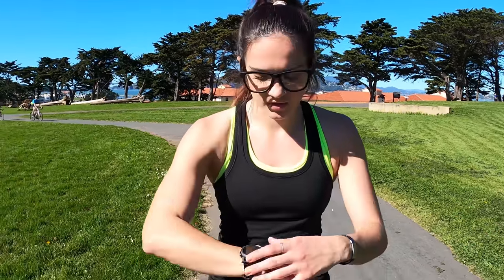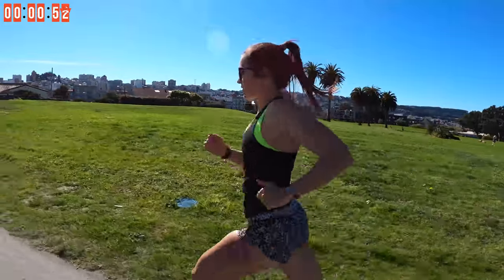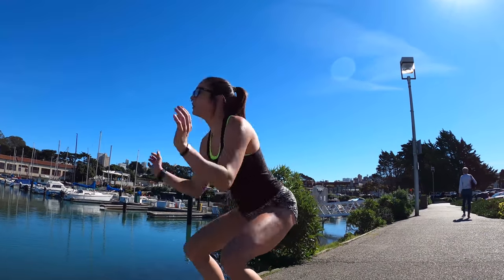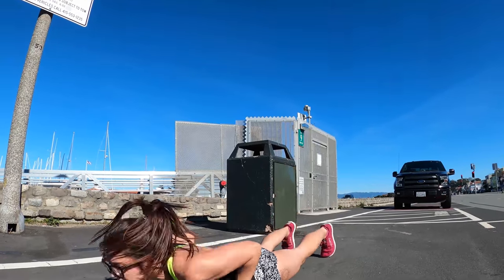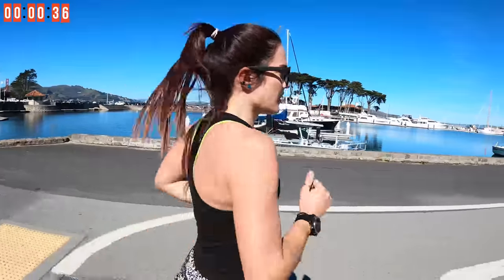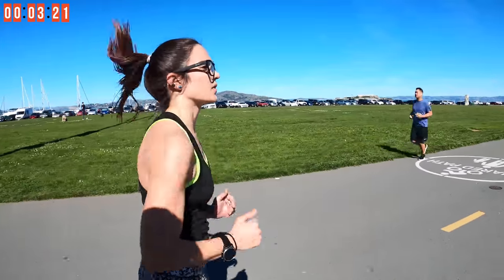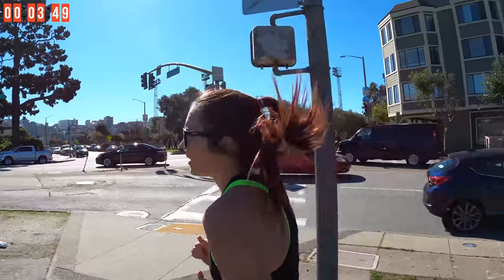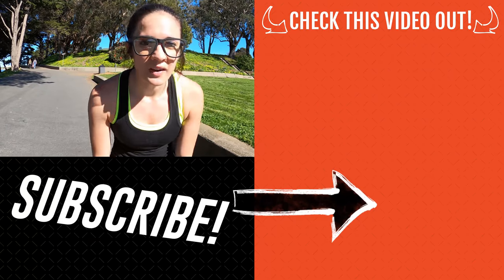The All-In-One Strength & Tempo Run With Coach Morgan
Follow along with Coach Morgan as she takes you on a 15-minute tempo run with some strength exercises built right in. She’ll also make sure to warm you up and cool you down properly so you’re ready to hit the ground running!

The 2 Week Quick Start Program is the perfect place to build speed, boost strength, and decrease injury (hint: it's free & also in the app!)